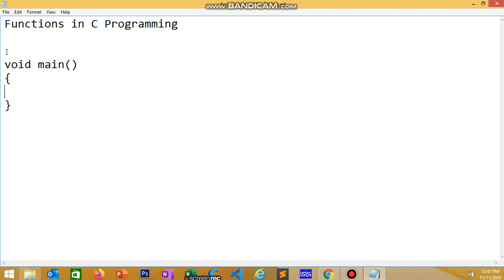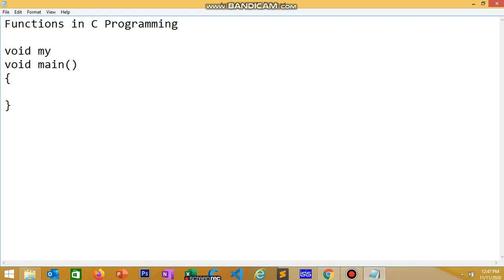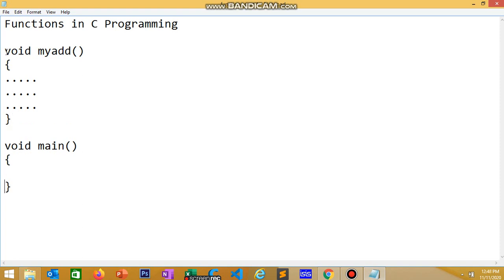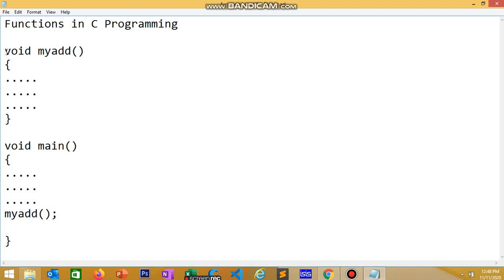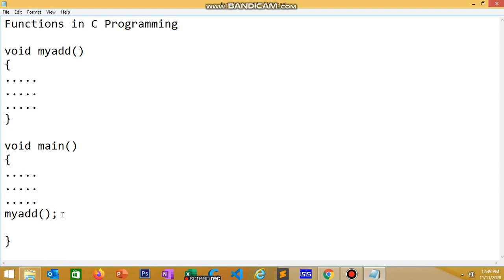Functions in C Programming- Part 1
Basic overview of functions in C Programming